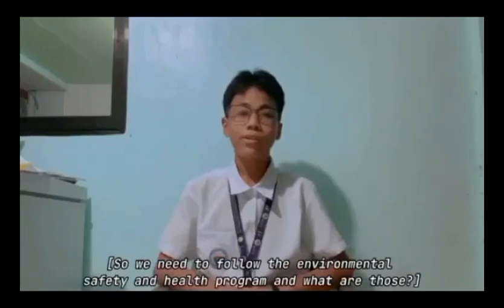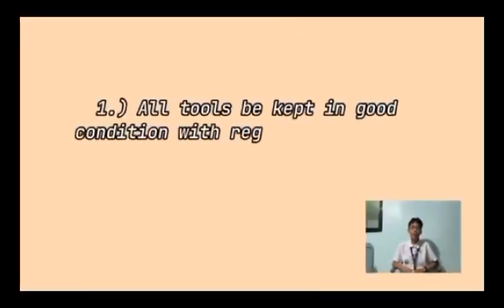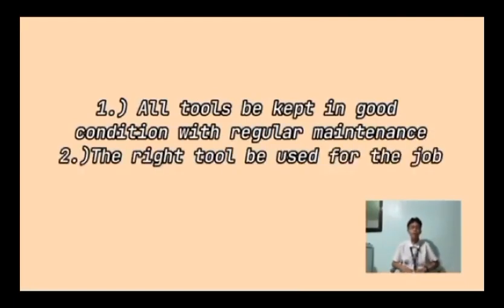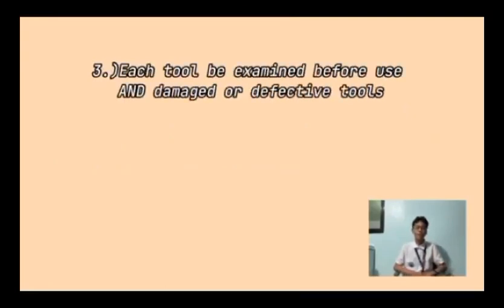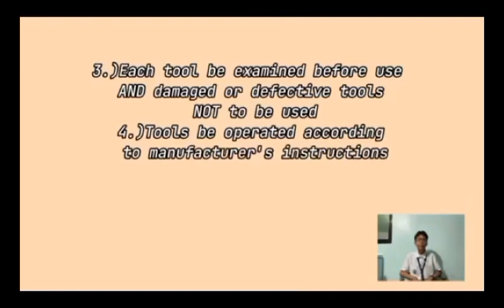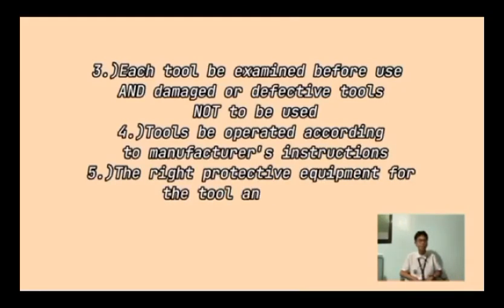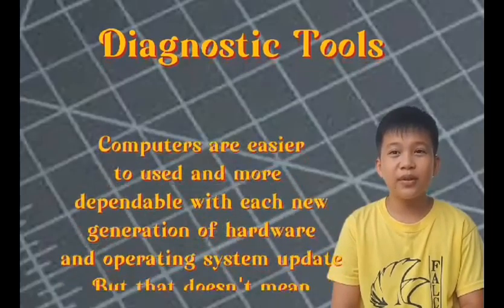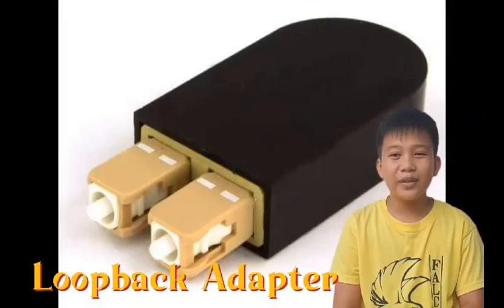GRADE 7 BEST PERFORMANCE TASK